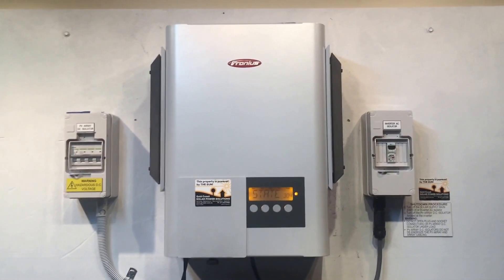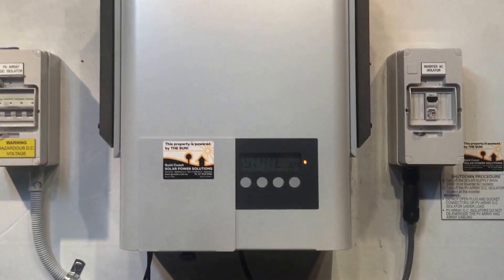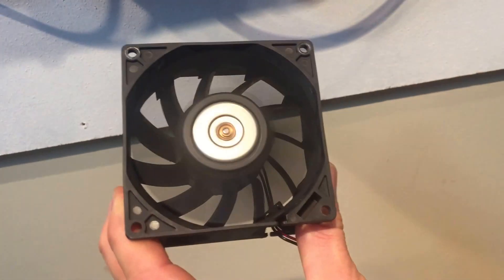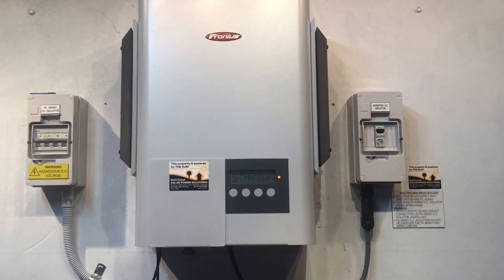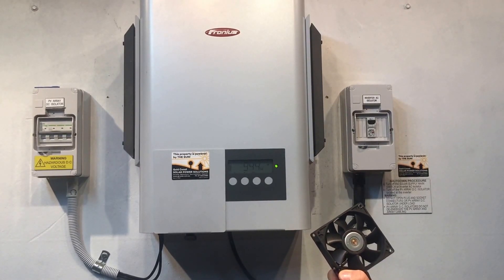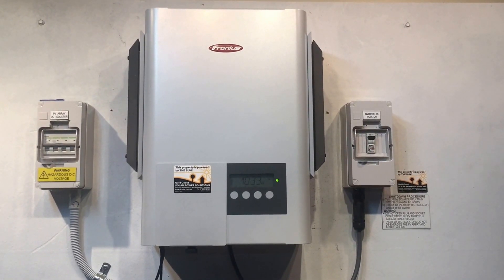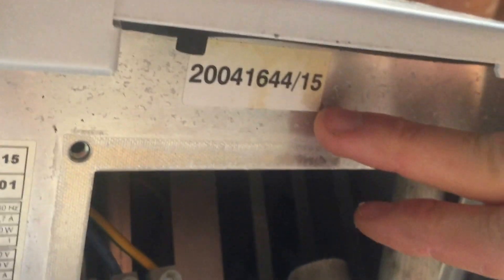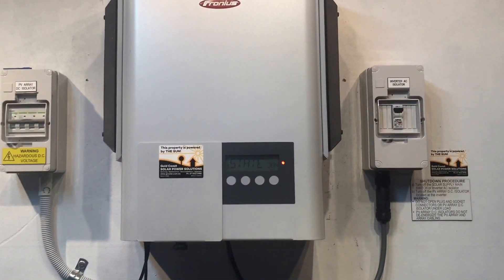Fronius solar inverter STATE 304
Is your Fronius IG solar inverter showing a STATE 304 error code? This means the inverter is over heating, find out what you can do about it here with Gold Coast Solar Power Solutions.